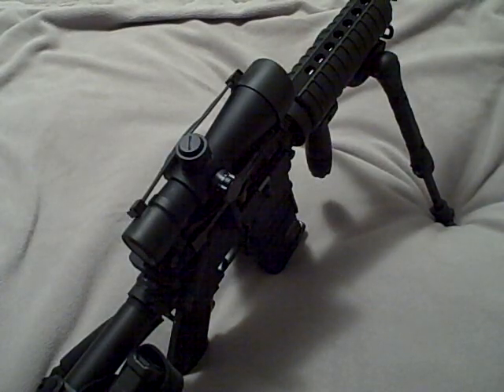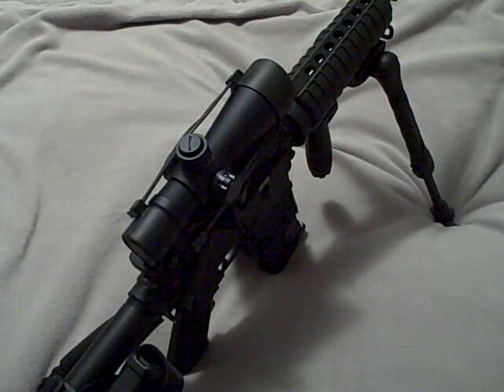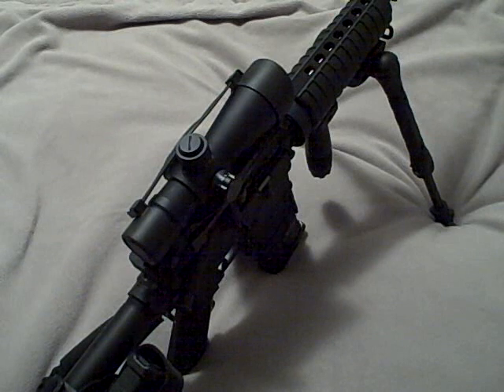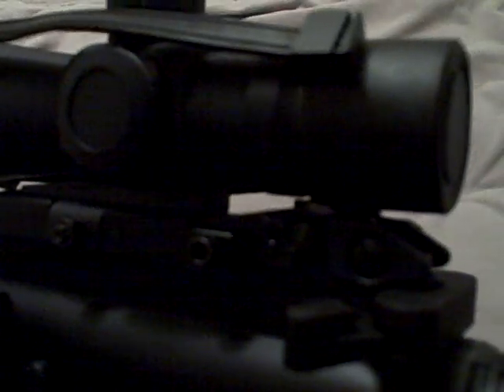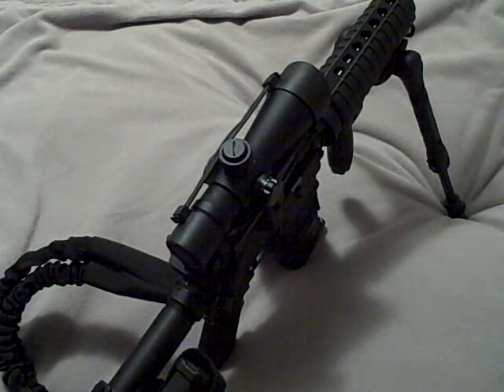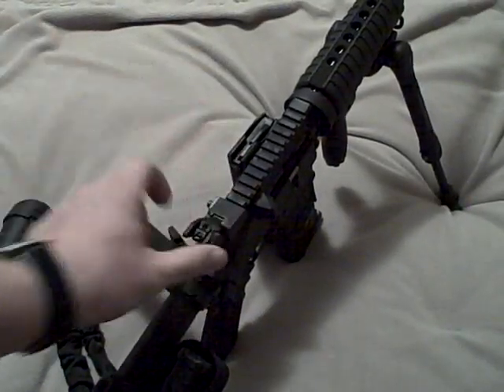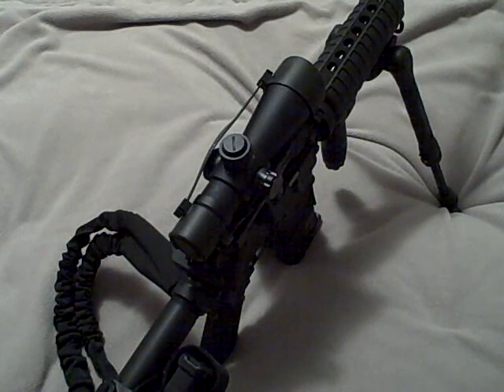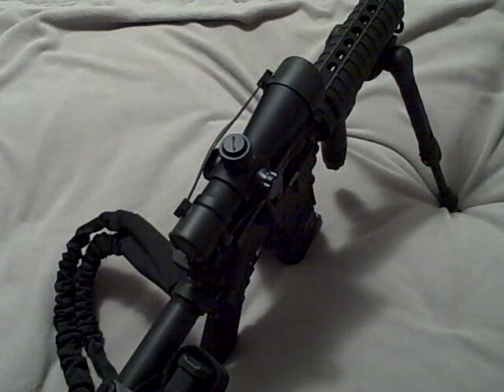Midwest Industries B.U.I.S.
A great B.U.I.S. offered from Midwest Industries that fit my AR setup perfectly.

100 dollars average price (may be lower on internet).